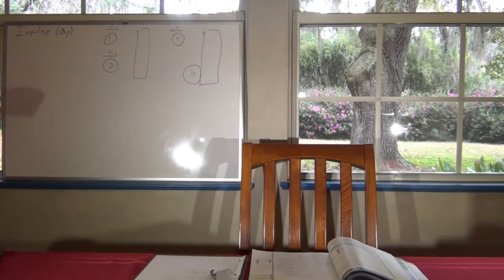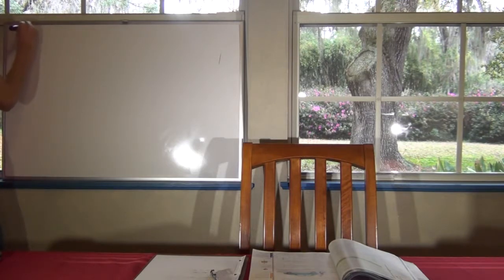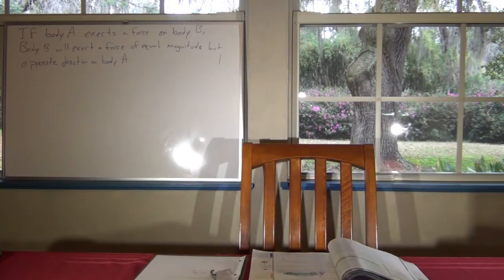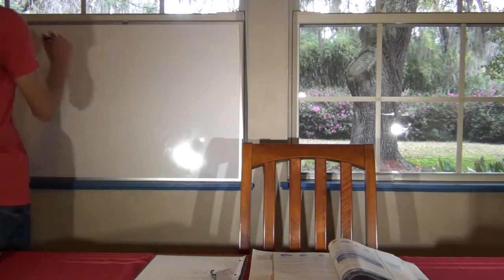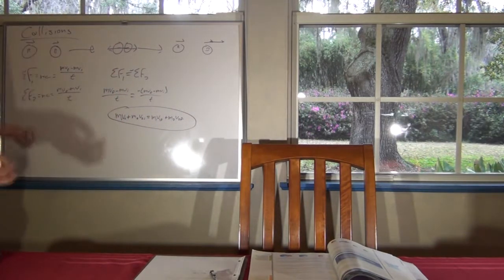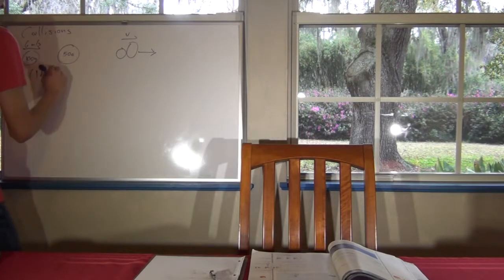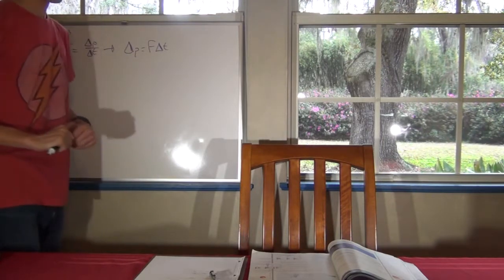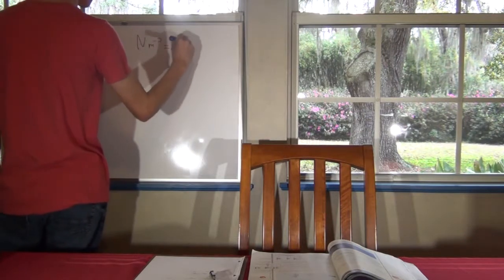Physics 2.3 Momentum Impulse